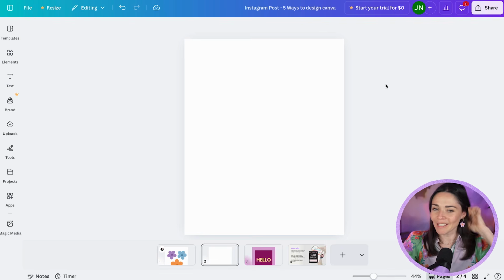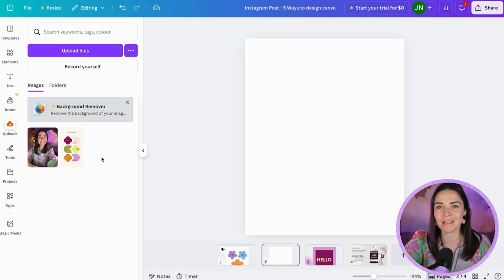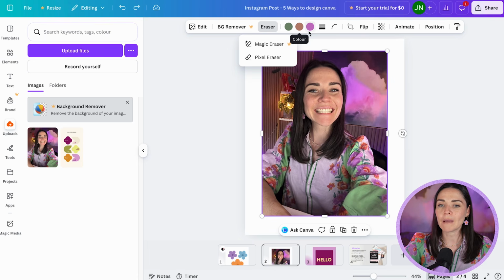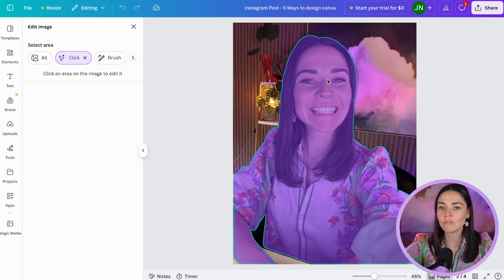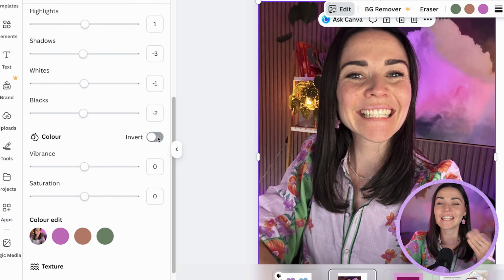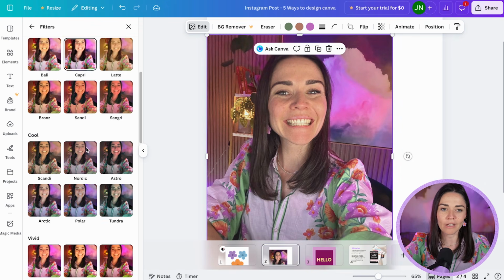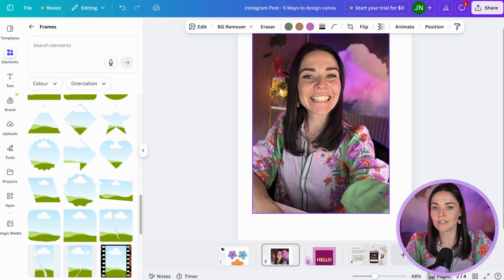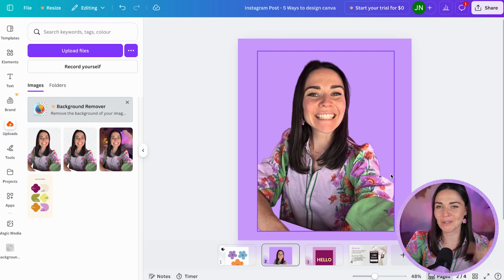Canva Photo Tutorial for New Users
If you’re using Canva but still feel unsure about photos, I’m walking you through exactly how to upload your own photos, edit them properly, use frames, and even remove backgrounds... including a FREE workaround if you don’t have Canva Pro.

In this next part of the Canva for Beginners Mini Course, you’ll learn:
- How to upload photos (plus how to organise them properly)
- The difference between adjusting brightness, contrast, highlights & more
- How to use Canva frames properly (and avoid that annoying auto-insert feature)
- The smartest way to remove backgrounds for free
- When to use filters vs manual adjustments

Timestamps
0:00 Intro
1:11 Upload Photo
2:15 Organise Photos
3:33 Background Trick
4:08 Eraser Tool
5:30 Recolour Trick
6:04 Crop Photo
7:00 Edit Panel
8:07 Adjust Colours
8:46 Light Features
9:48 Vibrance & Saturation
11:30 Filters
13:12 Frames
14:23 Free Background Remover
15:37 Quick Edit
16:03 Student Story

1. Online course 💻 I can teach you how to create your own epic brand and graphics (DIY style!) inside DIY Design My Biz You’ll get my framework and bite-sized practical lessons in everything from using Canva, creating a logo AND brand to tutorials, plus allll the graphics you’ll need as a small business. You also get 3 months of feedback and support from us!

2. High-touch coaching ✨ Done-WITH-you creative and design support for the scaling entrepreneur who’s ready to craft a high-demand brand, without the budget-busting cost of an in-house designer! The Co+Creation Design Club is a 6 month group program where me and my team will dive deep into your business and brand WITH you

3. Outsource your design 👩‍💻 My studio team can create your designs for you!